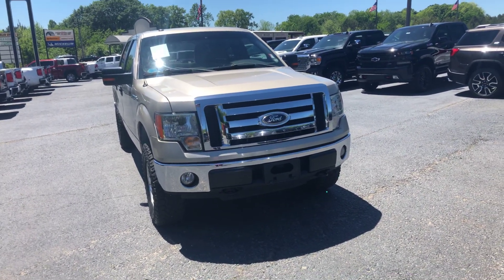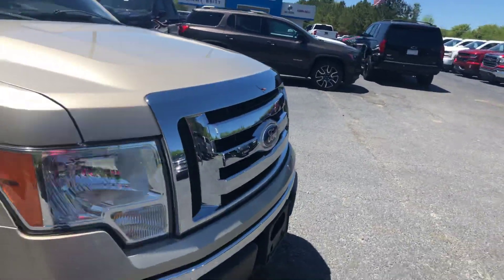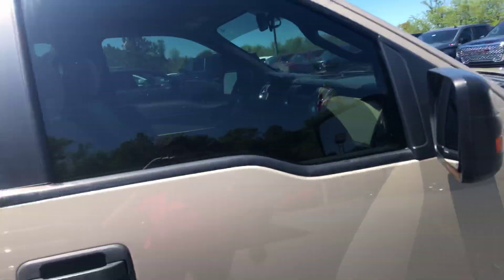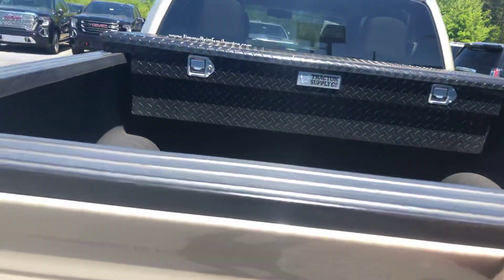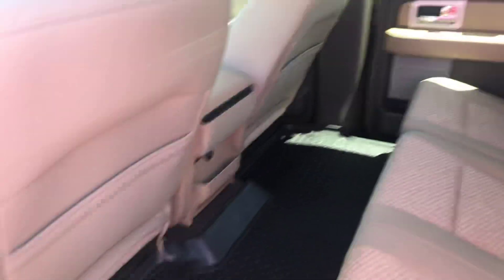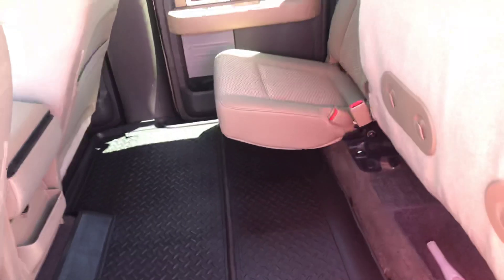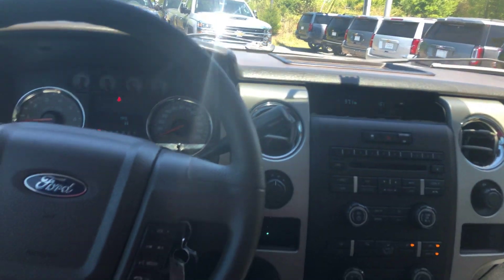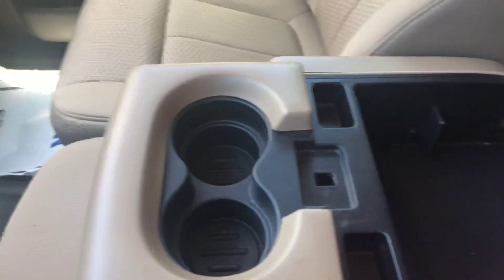Here is another great option for you!